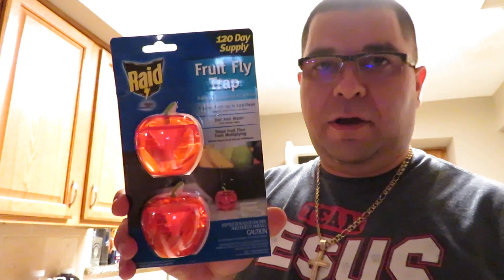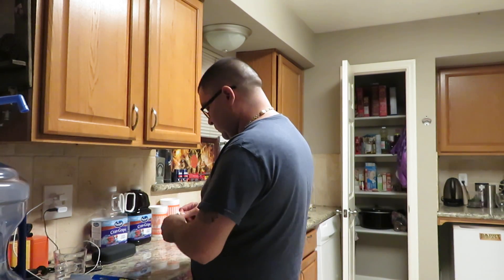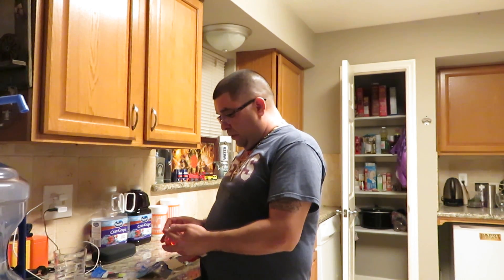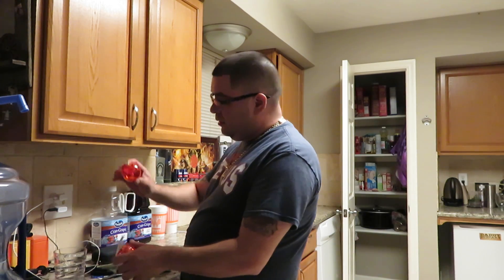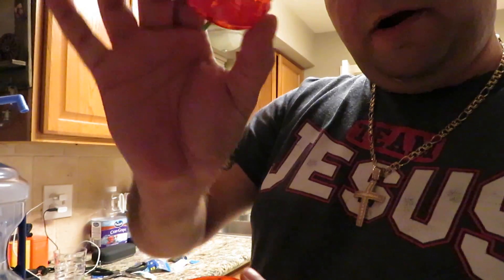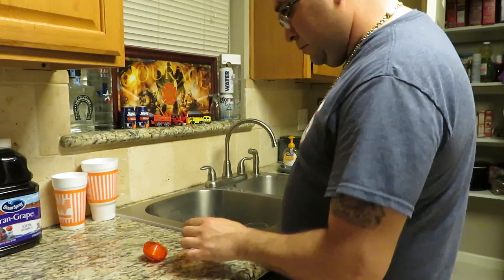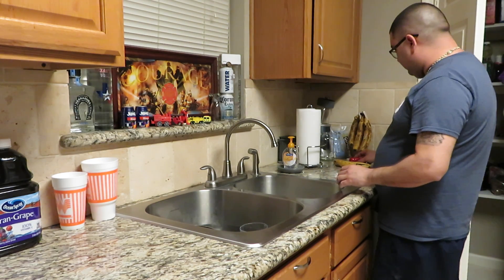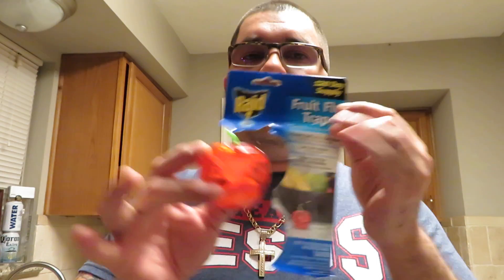Fruit Fly Trap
Reviewing a product for fruit flies.